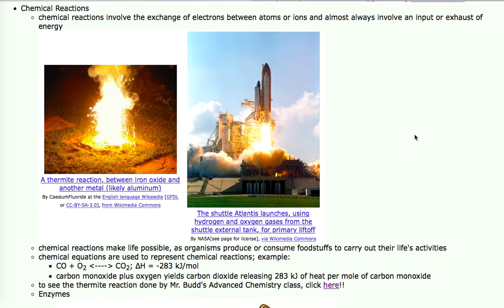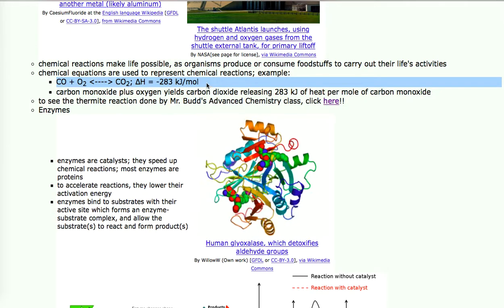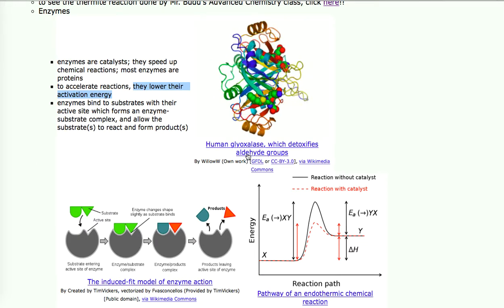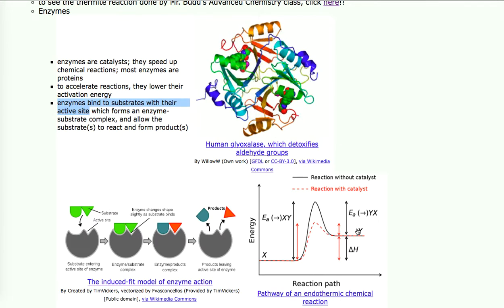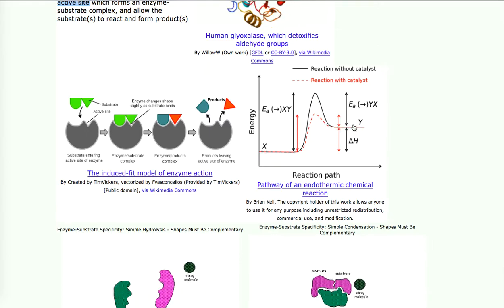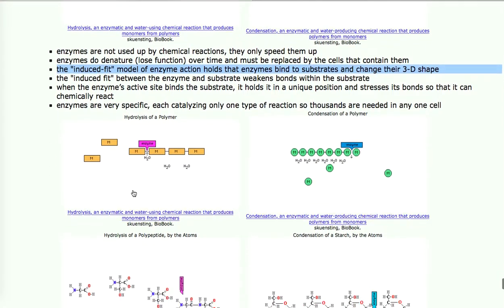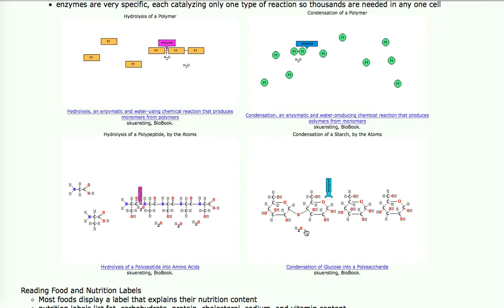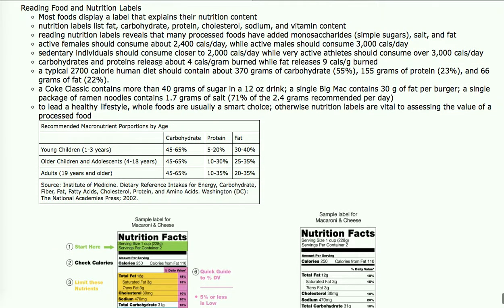si301 reactions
Junior Biology Molecular Biology: Reactions